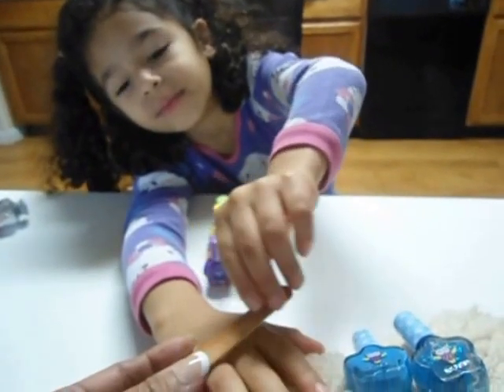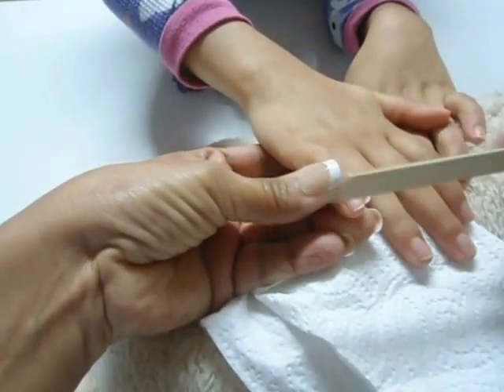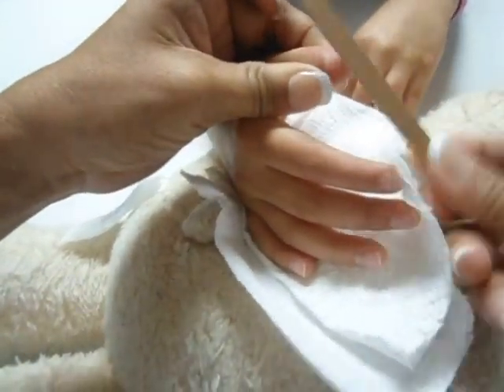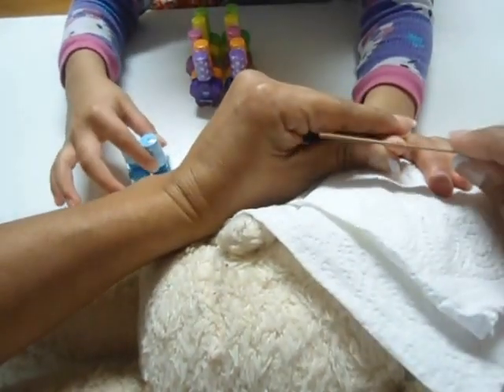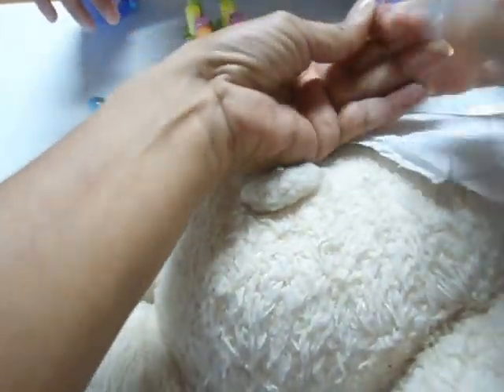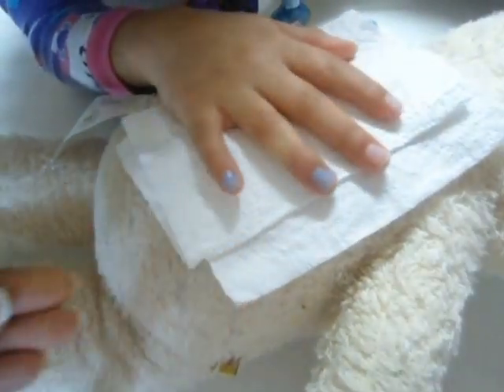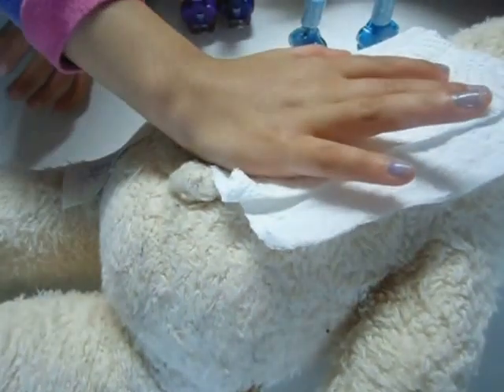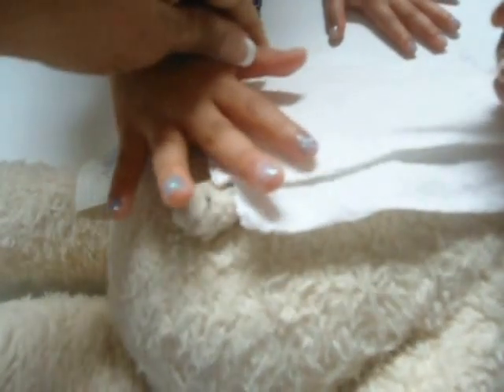Sarita arregla sus uñitas...